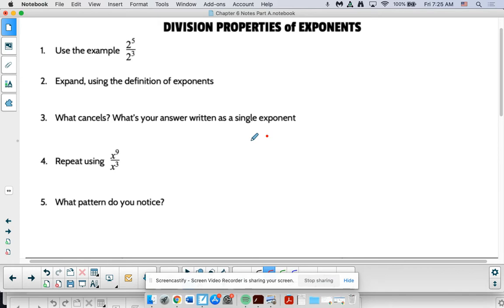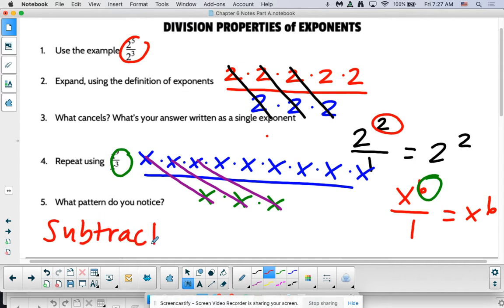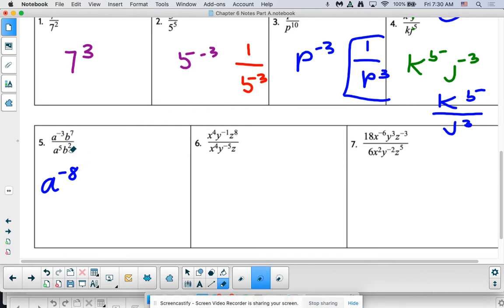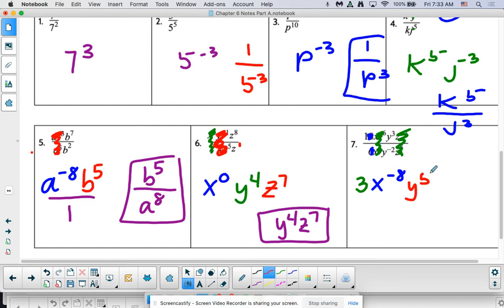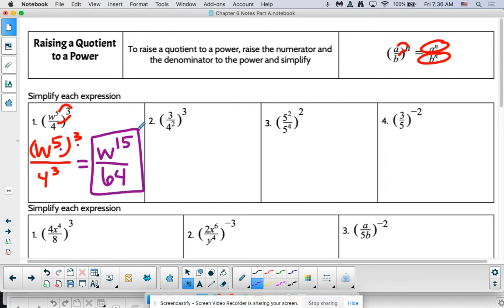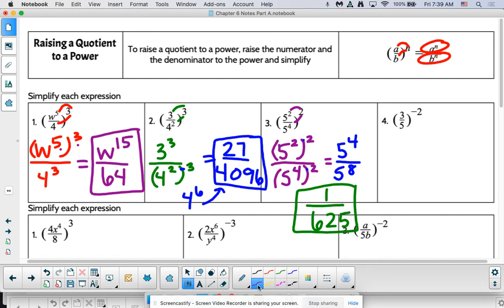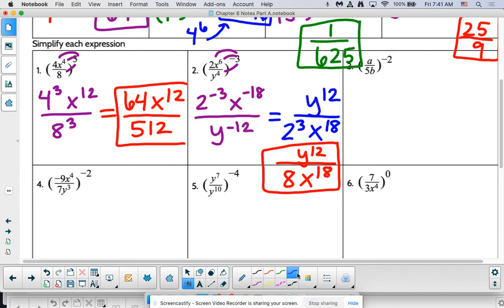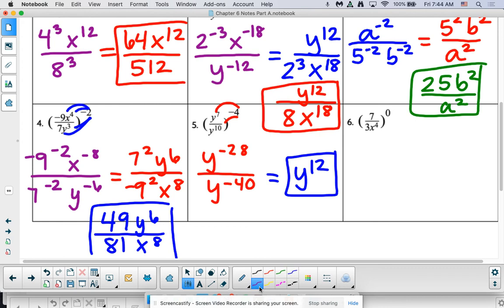Algebra: Dividing Exponents